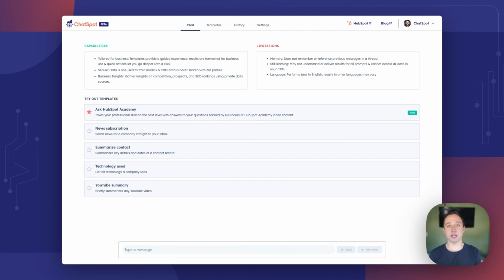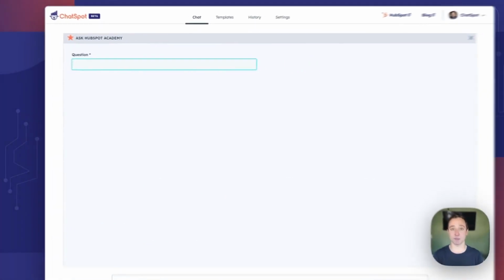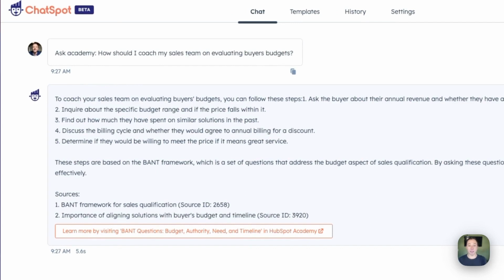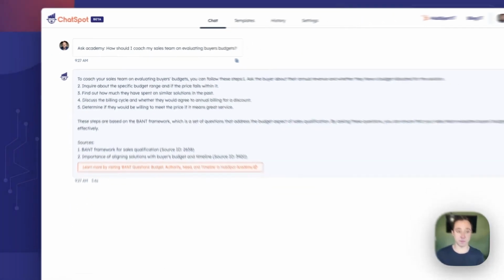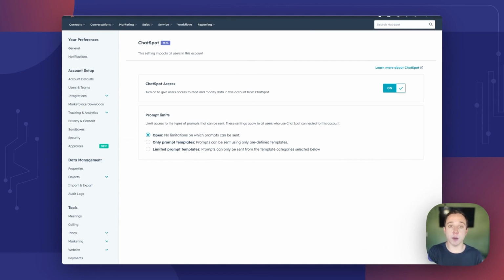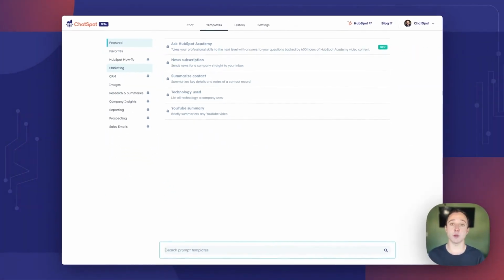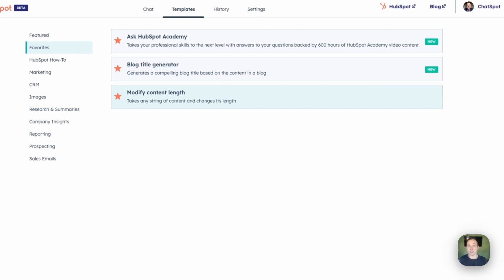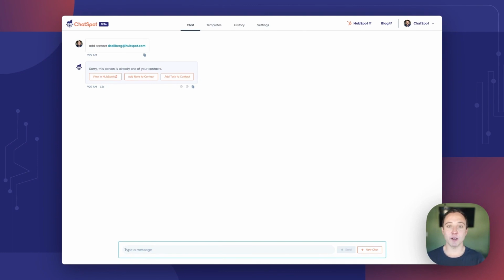Get Answers From 600 Hours Of HubSpot Academy | ChatSpot AI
Dylan Sellberg, Director of Product at HubSpot, is thrilled to announce three exciting improvements:

00:20 Ask HubSpot Academy questions and access answers from over 6,000 indexed videos
02:41 Enhanced security and permissions, giving control over template and prompt usage
03:57 Blog title generator and modify content length